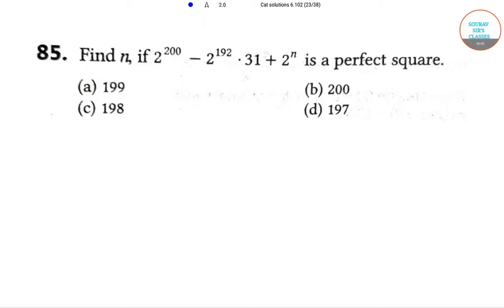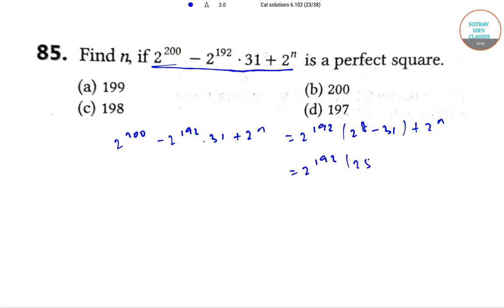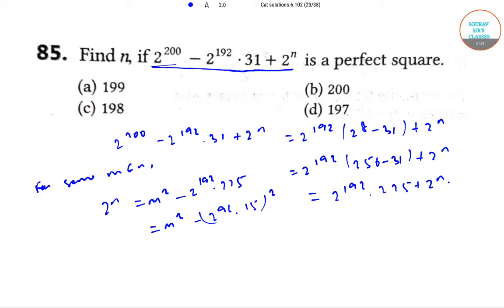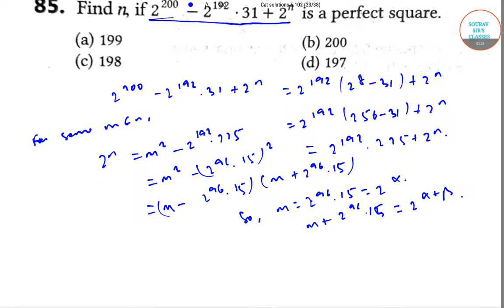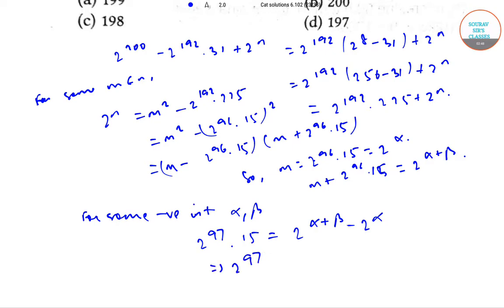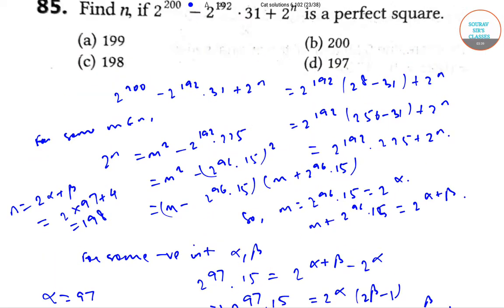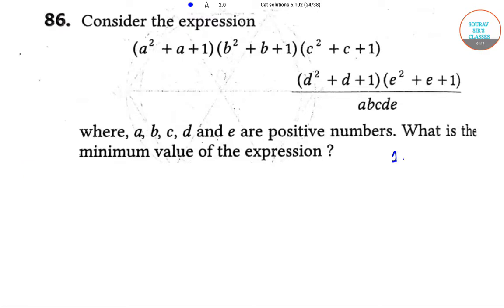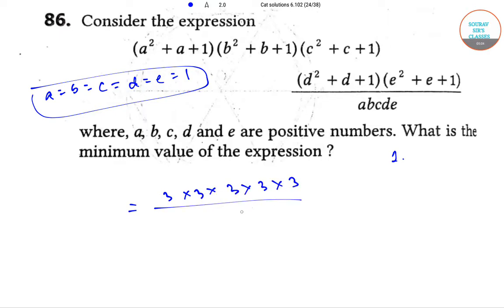CAT 2016 PAST YEAR Solutions 6 With, Description, New Techniques, SOURAV SIR CLASSES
CAT 2016 PAST YEAR Solutions 6 With, Description, New Techniques, Exam PREPARATION#SOURAV SIR CLASSES

CAT tests a candidate’s Quantitative, Verbal/reading, Data Interpretation and Reasoning Skills. The paper has 100 MCQ & Non-MCQ questions that are to be completed in 3 hours. As per the analysis for CAT 2018 by Collegedunia team, DILR is expected to be toughest, VARC to be moderate and QA should be the easiest. An attempt of total 63-67 will be considered good. CAT has a success rate of 1 in 200.

CAT is  conducted every year for admission to 19 IIMs across the country. Besides, more than 100 other B-Schools use CAT score to shortlist students for admission to their MBA programs. Around 2.5 Lakh applicants fight it out for approximately 4000 seats in the IIMs. The exam is appeared by some of the best minds in the country, and is considered to be one of the most competitive exams in the world. However, contrarily to popular belief, any average student can get a good score and a seat in an IIM with consistent effort, planning and guidance.

 CAT 2018 Application forms will be available in the month of August. Intersted candidates can apply online on iimcat.ac.in.  The application process is usually a four-step process.

Registration on CAT 2018 official website.
Uploading scanned copies of documents such as Photograph, Signature, Category certificate and disability certificate.
Payment of application fee:- CAT 2018 Application fee is Rs 1800/- for General category. It can be paid online via net banking/credit card/debit card. Mentioned below is the category wise application fee for CAT 2018

CAT is conducted mainly for admission to MBA/PGDM programs offered at 20 IIMs. Apart from IIMs, other top management institutes like FMS, MDI, NTIE, SP Jain, Department of Management Studies at IITs, Manipal University, ITM Delhi, Chandigarh University and over 115 management B-schools also accept CAT score as a qualifying criteria for their management programs. The cut off percentile for IIMs and other top institutes may be above 90 percentile.

IIM Bangalore
IIM Ahmedabad
IIM Calcutta
Department of Management Studies, IIT Madras
IIM Lucknow
IIM Kozikhode
IIM Indore
Vinod Gupta school of Management, IIT Kharagpur
FMS Delhi